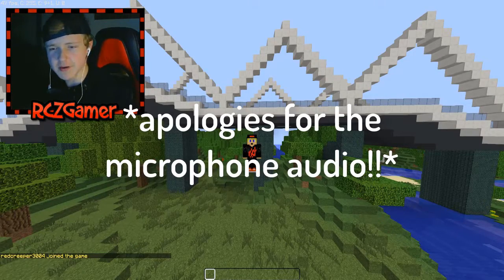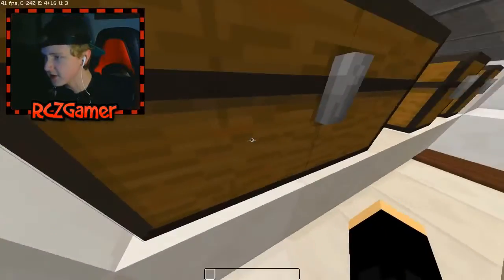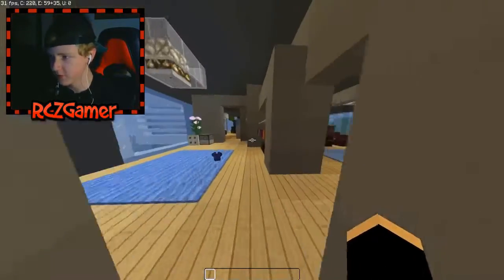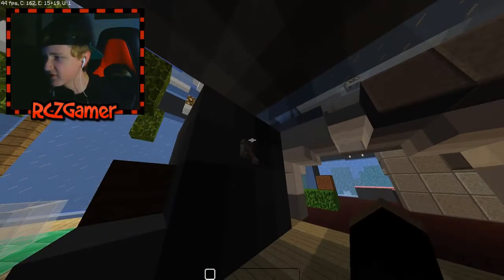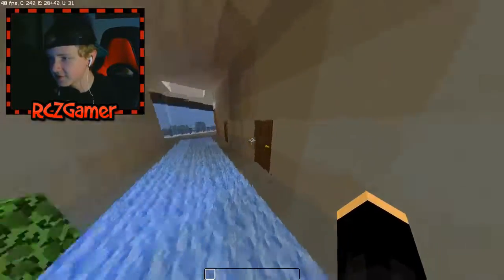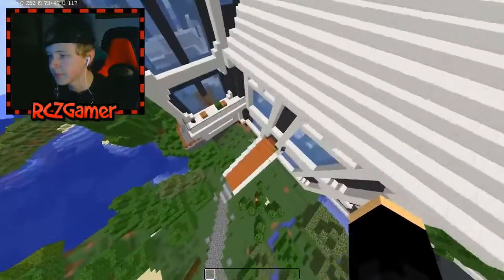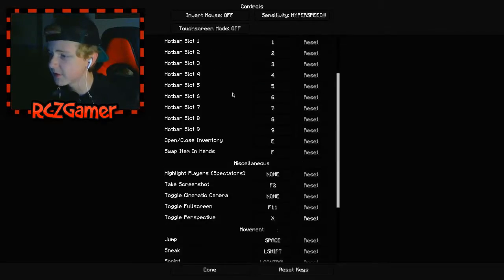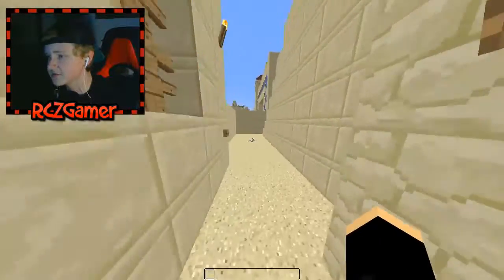COLOUR CHANGING TELEVISION?!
👍 "LIKE" FOR MORE MINECRAFT videos